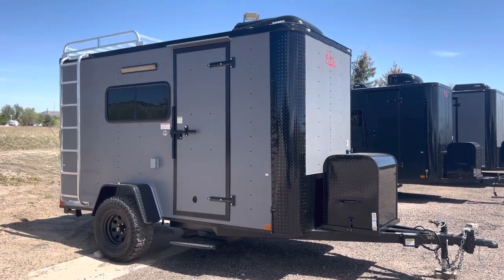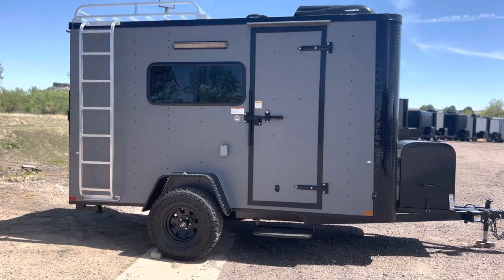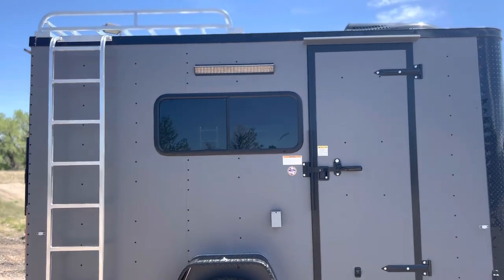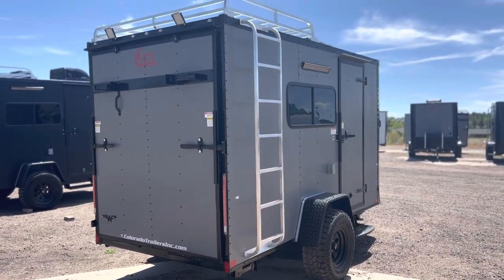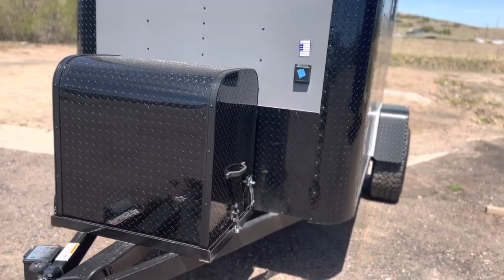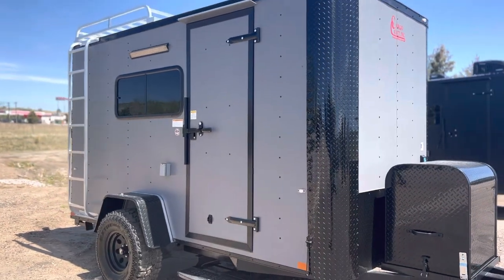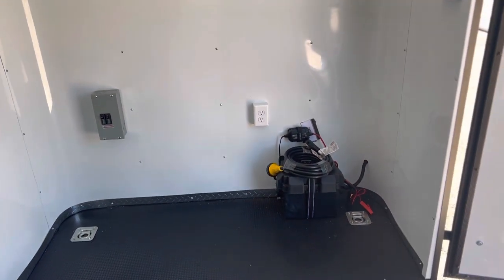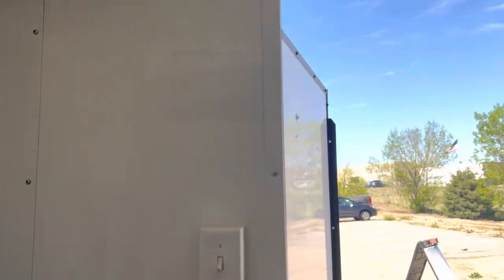6X12 Off Road Trailer you can stand up in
New 2022 6x12 Colorado Off Road Cargo Trailer for sale. Trailer features:

3500lb. torsion axle
16" On Center Walls, Floor and Ceiling
Black out package
6 foot 6 inch interior height
32 inch Mudterrain tires
Front Generator Platform with Aluminum Cover
6x5 Aluminum roof rack with ladder
Rear ramp door with spring assist close, cam bars, and rear deck option
2 - 18x44 slider slider windows with screens
30 amp power package with 4 interior outlets and 1 exterior GFI outlet
4 LED interior puck lights
2 LED interior 4 foot ceiling lights
1 LED exterior party light
2 LED exterior spot/load lights
LED exterior running lights
4 D Rings
Non power roof vent with Maxx Air
Extended hitch
Removable Coupler
Drop down stabilizer jacks
3 year factory warranty

Year: 2022
Make: Cargo Craft
Model: 6x12
Color: Matte Gray Blackout
Weight: 2000 lbs.